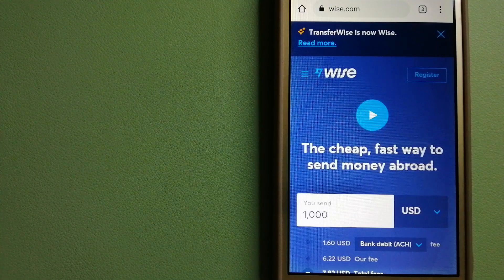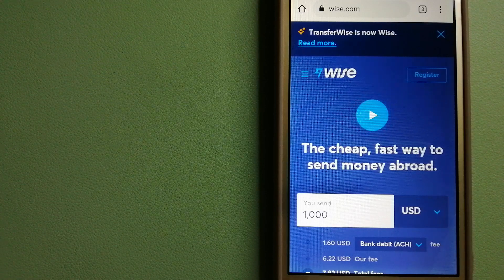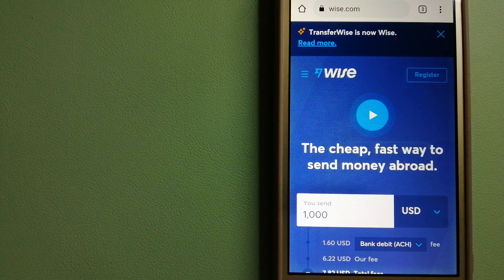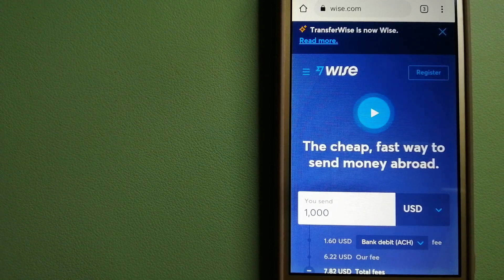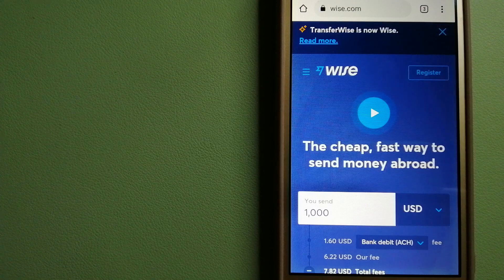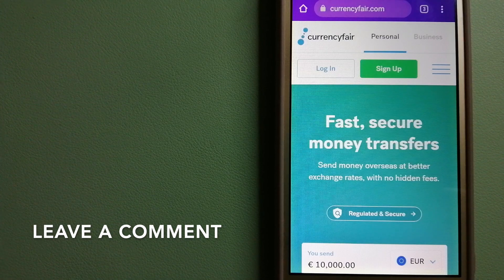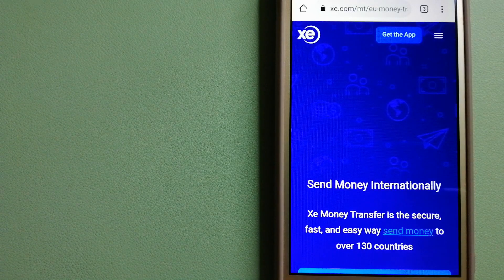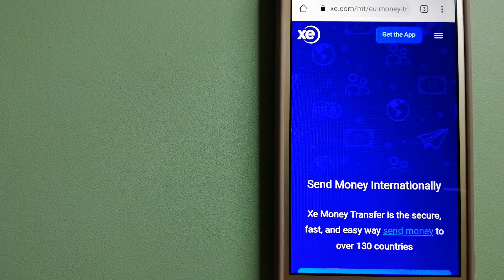🔴 How To Transfer Money Overseas From Taiwan to Kazakhstan🔴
Kazakhstan,[d] officially the Republic of Kazakhstan,[e] is a transcontinental country located mainly in Central Asia, and partly in Eastern Europe.[f] It borders Russia in the north and west, China in the east, and Kyrgyzstan, Uzbekistan, and Turkmenistan in the south. The capital is Nur-Sultan, formerly known as Astana. Almaty, Kazakhstan's largest city, was the country's previous capital until 1997. Kazakhstan is the world's largest landlocked country, the world's largest Muslim-majority country by land area (and the northernmost), and the ninth-largest country in the world. It has a population of 19 million, and one of the lowest population densities in the world, at fewer than 6 people per square kilometre (15 people per sq mi).